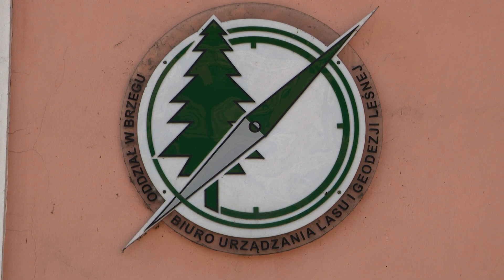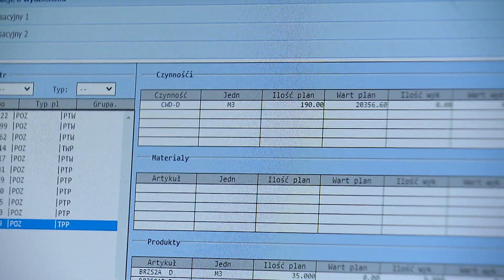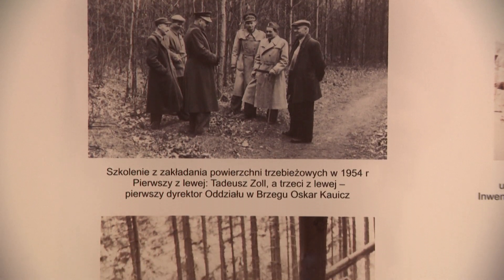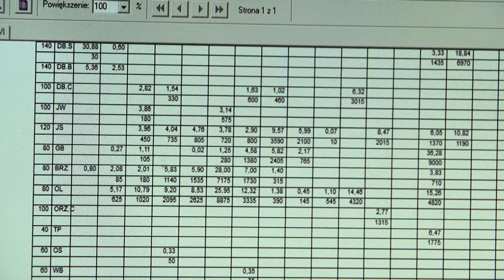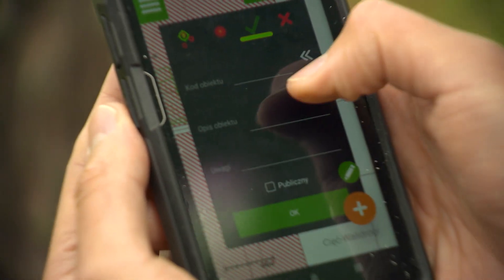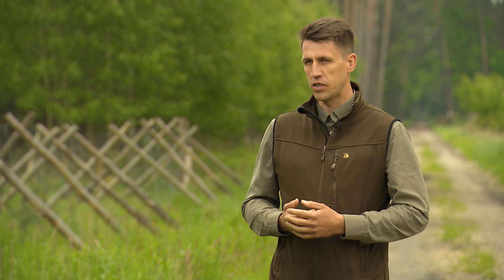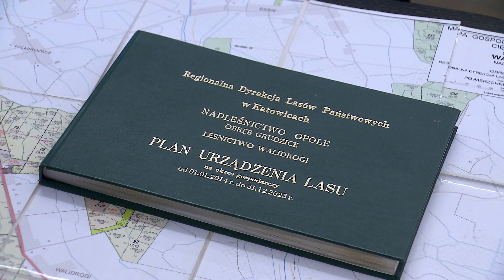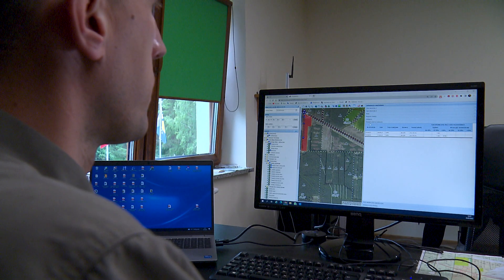„Odczarowany las” - 10 czerwca 2023. Zobacz program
Biuro czy dom możemy urządzić tak jak chcemy. Jednak do lasu potrzebny jest plan. To drogowskaz dla leśników, którzy dbają o zielone płuca polski. Więcej na ten temat powiemy w najnowszym odcinku programu „Odczarowany Las”.